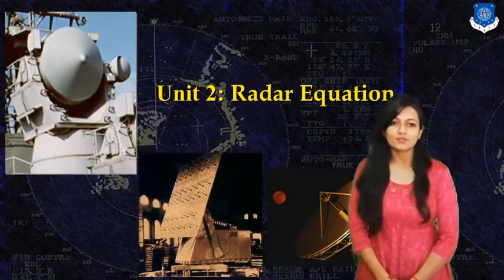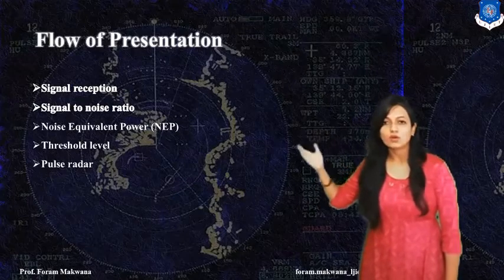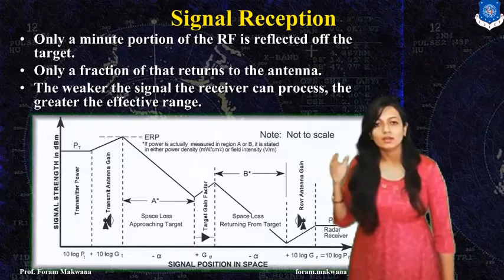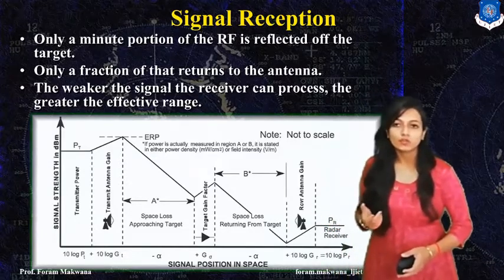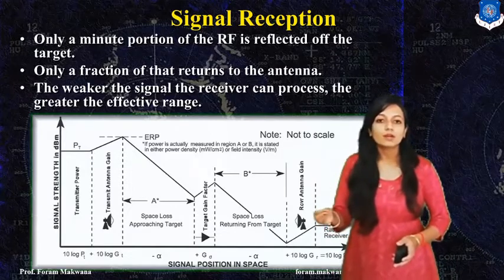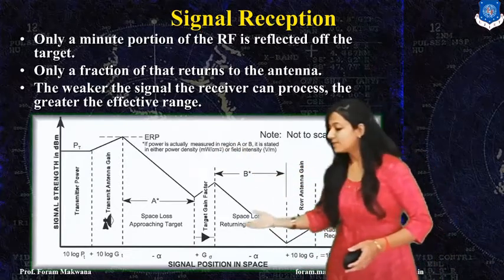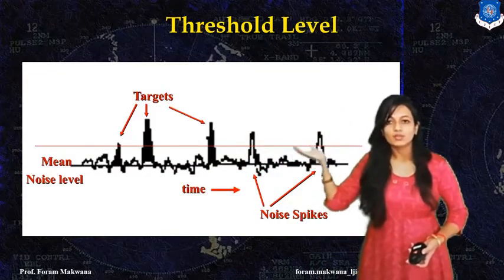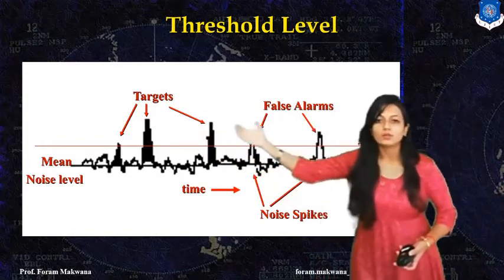SESSION 5_RADAR & NAVIGATIONAL AIDS_19 FEB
1)The weaker the signal the receiver can process, ____________ the effective range.
2) What is SNR?
3)Noise sets the absolute lower limit of the receiver’s __.
4)What is Noise Equivalent Power (NEP)?
5)Threshold level is used to suppresses ________.
6)NEP usually expressed in ________.
7)If S/N = 1 then only returns with power __________ than the background noise will be displayed.